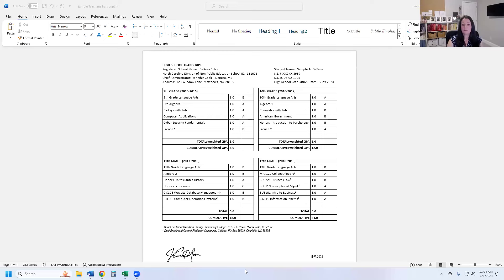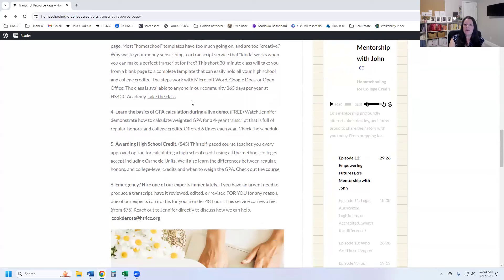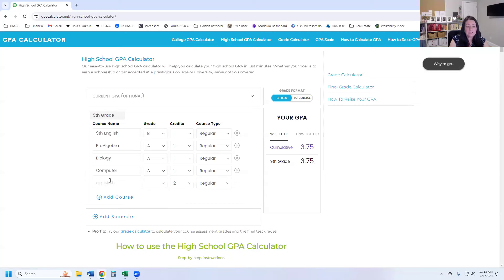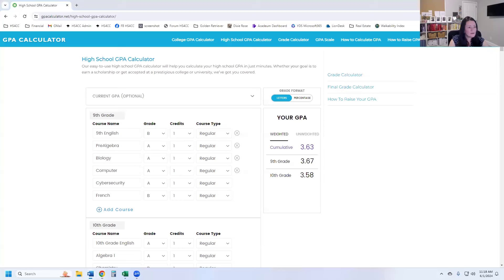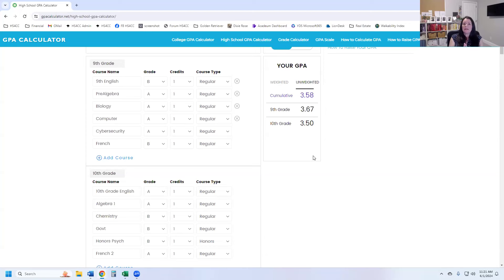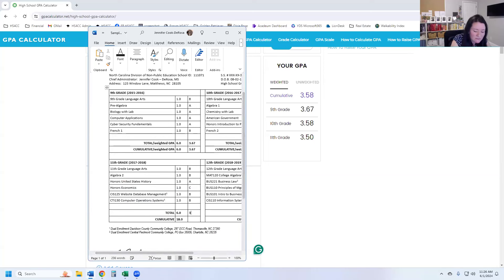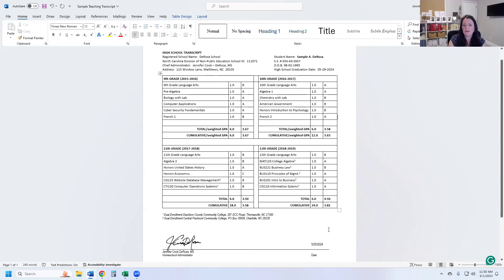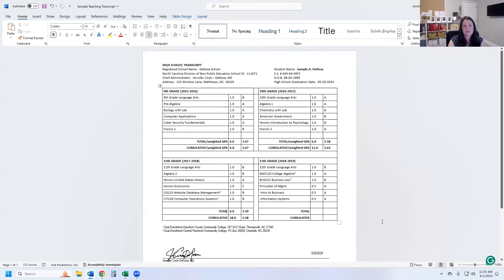Walk-through Demo: GPA Weighted for 4 years of high school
Jennifer demos how to calculate GPA for all 4 years of high school in real time. We talk about weighted and unweighted, regular/honors/college. Resources below: